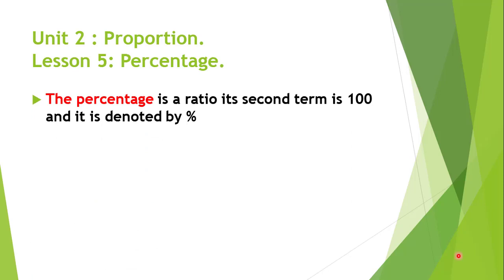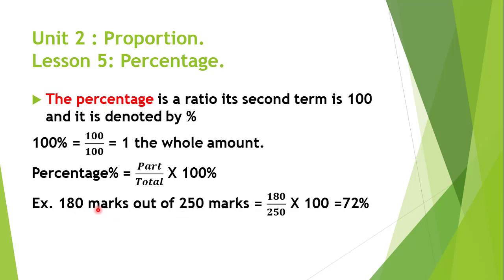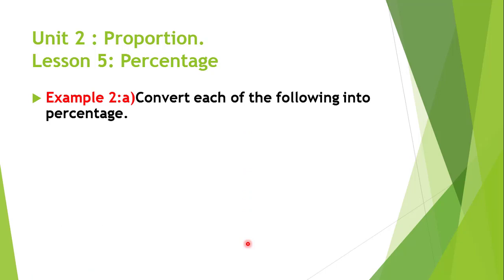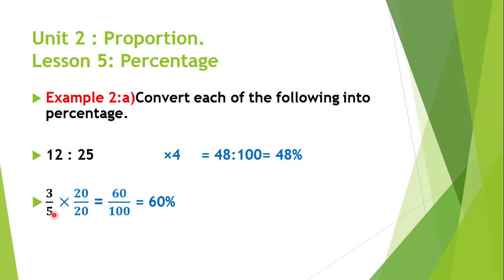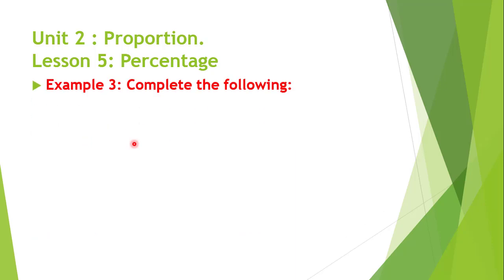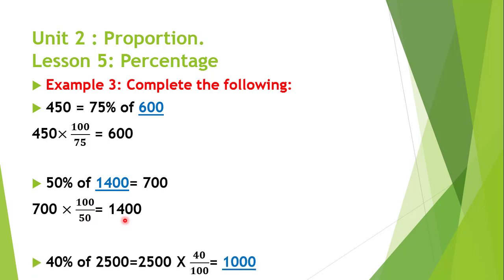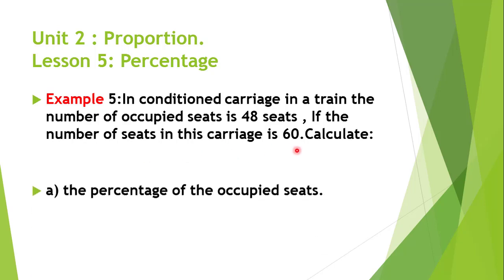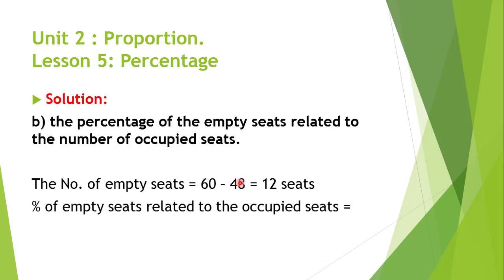Percentage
Unit 2 lesson 5 primary 6 first term